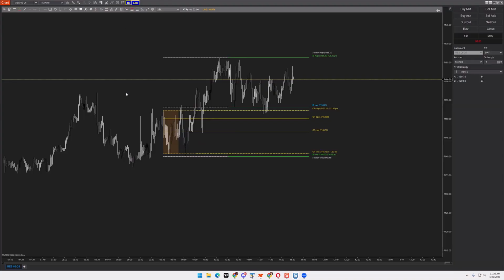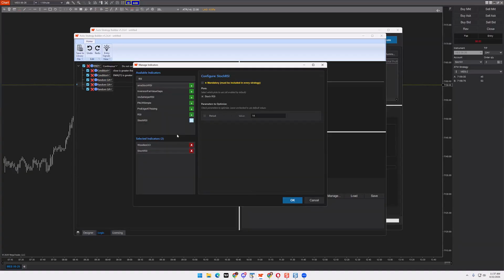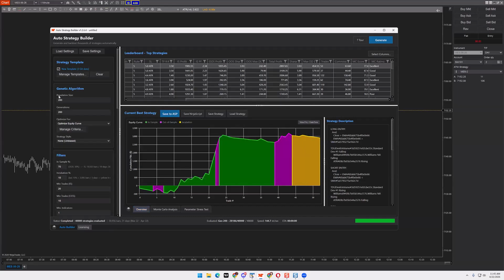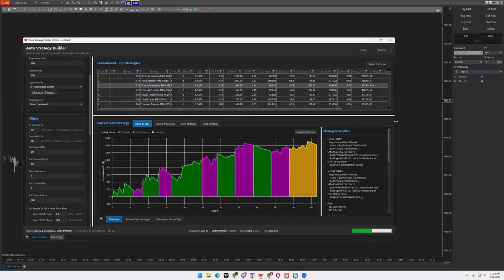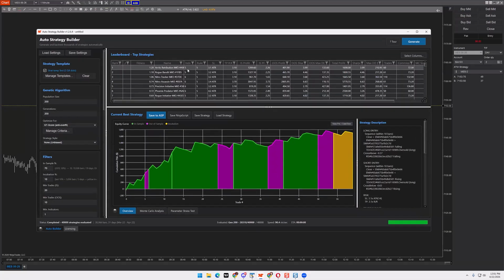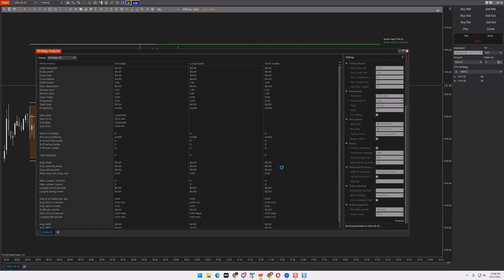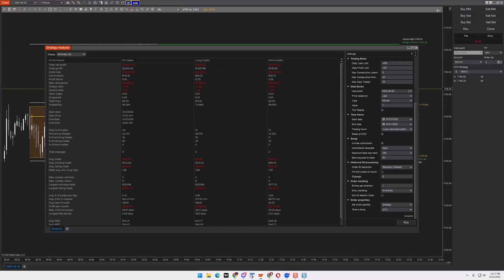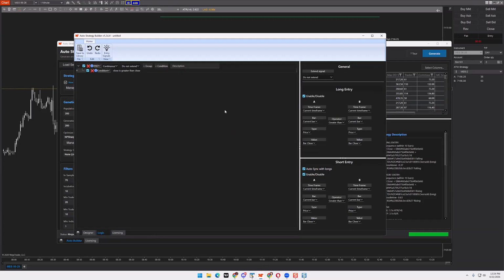Auto Strategy Builder Webinar Series - Strategy Templates and the New GT Score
This video introduces a significant update to the AutoBuilder software, presenting it as a hybrid between Algo Studio Pro and the AutoBuilder's new version. The demonstration highlights the dramatic changes and new features within the software's interface, showcasing various data visualizations and configuration management options. This update is a major advancement in computer programming, making it easier for users to build their strategies.